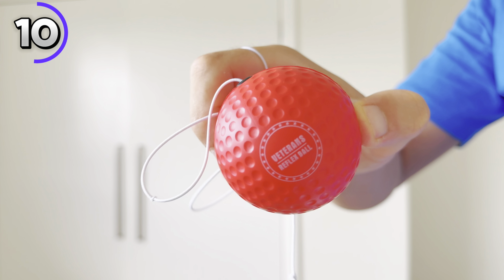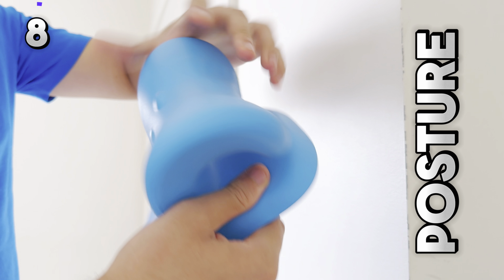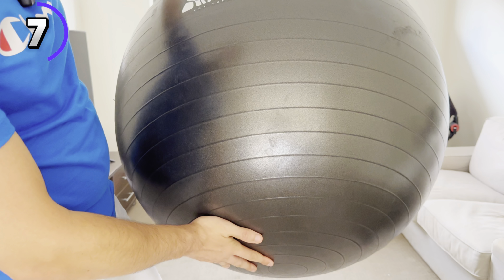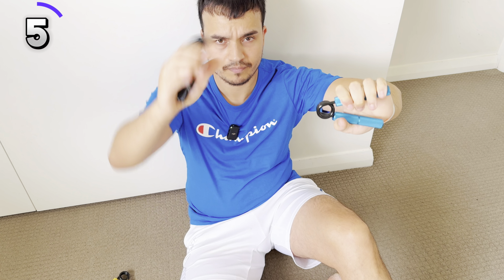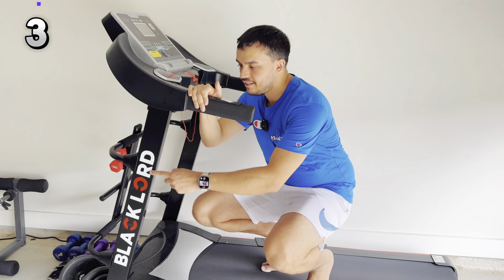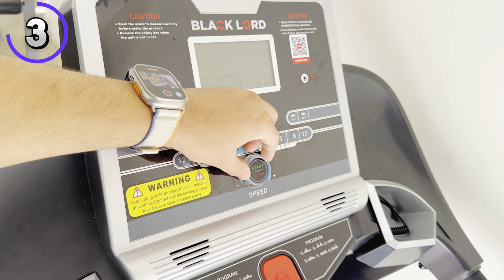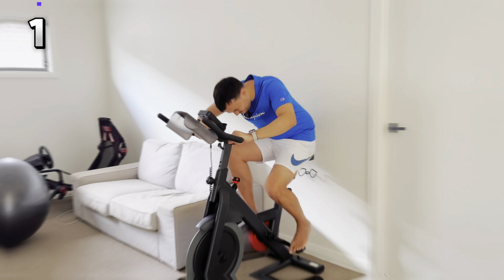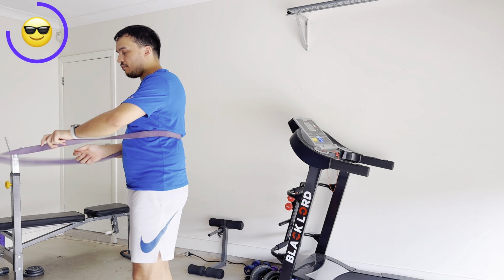The 10 Weirdest Amazon Fitness Finds You HAVE to See!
I found the weirdest fitness equipment on Amazon for 2024!

Not sure if these are the exact brands I got but close enough:

10. TEKXYZ Boxing Reflex Ball
9. Coolife Fascia Release Cellulite Blasting Remover
8. MerakiXlab Neck and Shoulder Relaxer
7. Meteor Essential Anti-Burst Swiss Ball
6. Everlast Evergrip Weighted Jump Rope
5. ProHand Metal Hand Grip Set
4. TriggerPoint GRID Foam Roller
3. Black Lord V620 Plus Treadmill
2. Endurance R300 Rowing Machine
1. Joroto X4s Exercise Bike
Bonus: Swosh Heavy Resistance Exercise Band